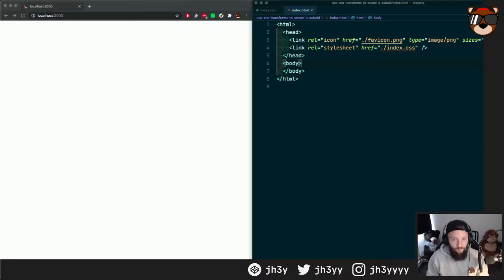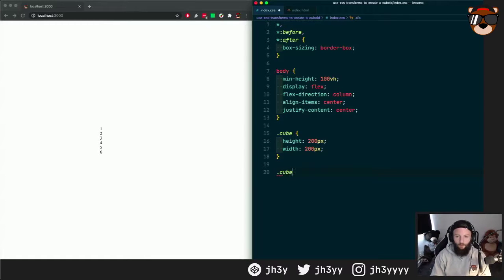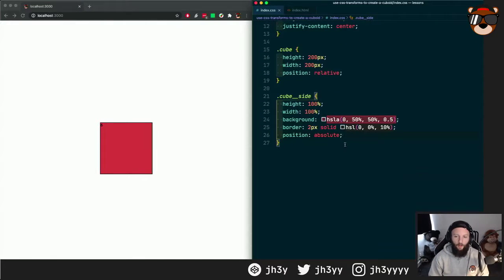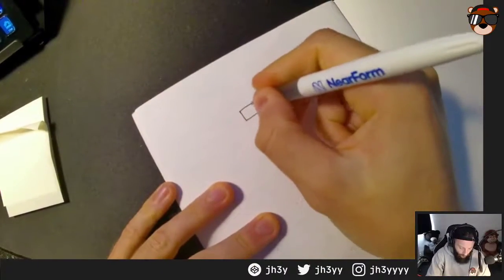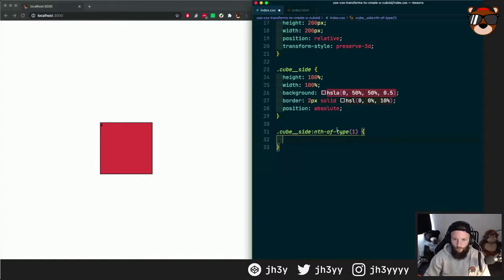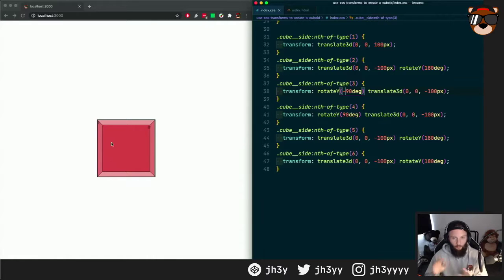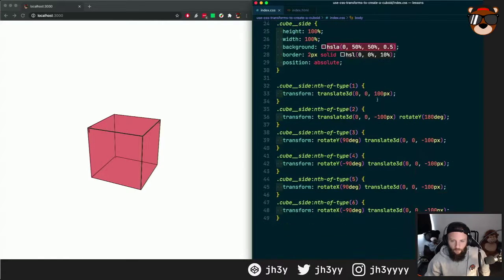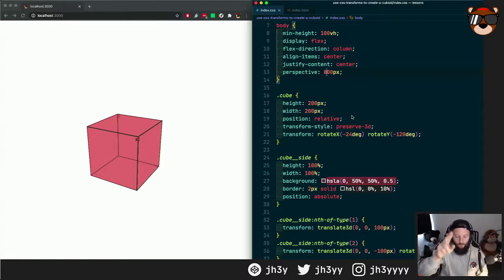Create a Basic Cube using CSS Transforms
A very basic intro to creating 3D shapes with CSS.